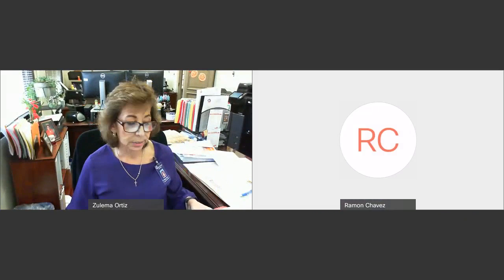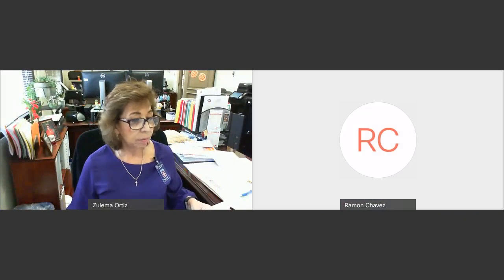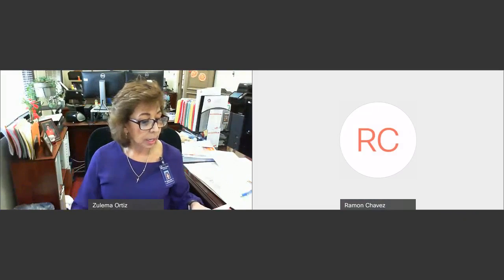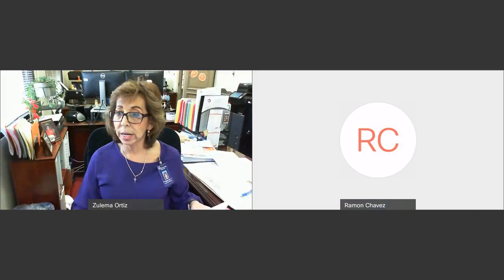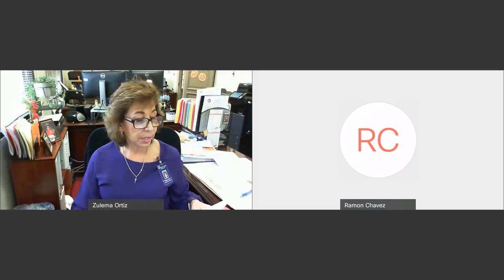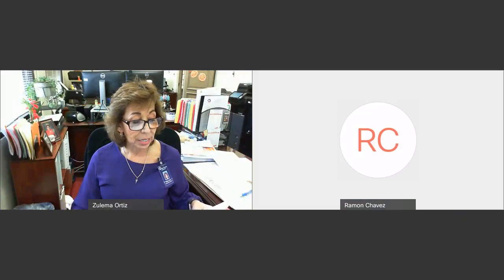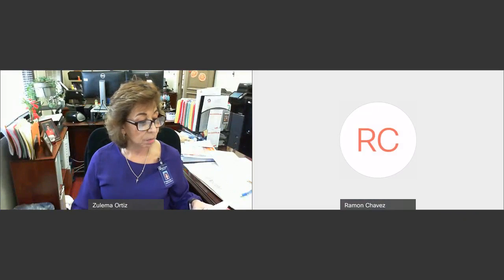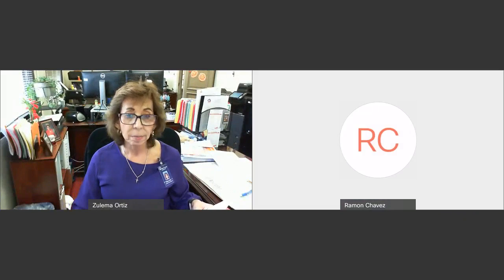11-13-20 FY21-ENG-001 CDBG Santa Maria Bike Lane from Chicago St to Del Mar Blvd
11-13-20 FY21-ENG-001 CDBG Santa Maria Bike Lane from Chicago St to Del Mar Blvd